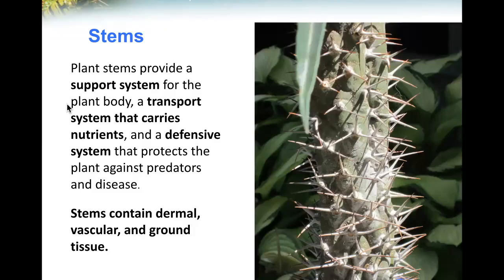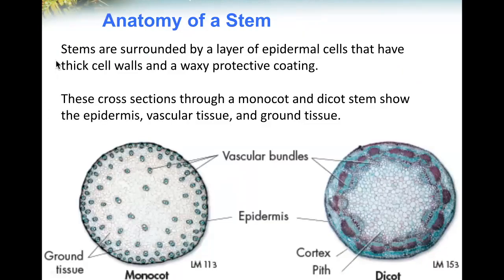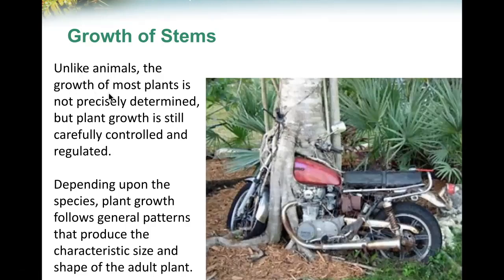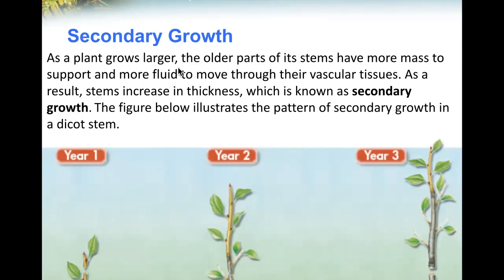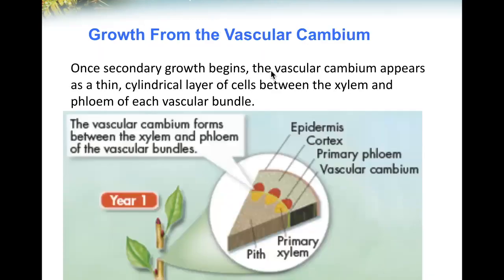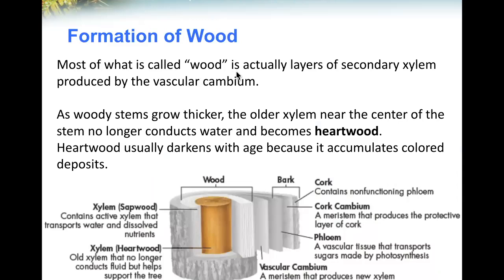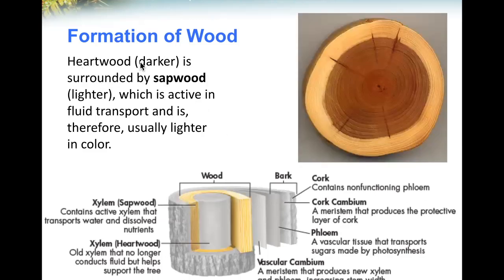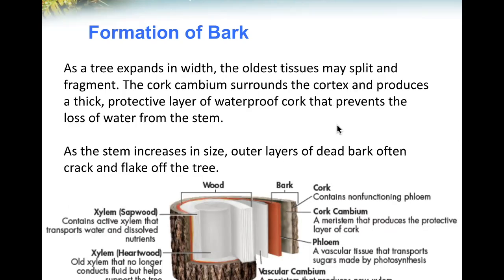6 23 3 Stems